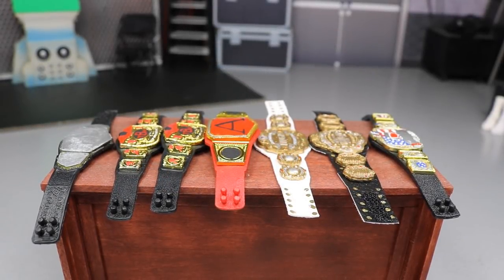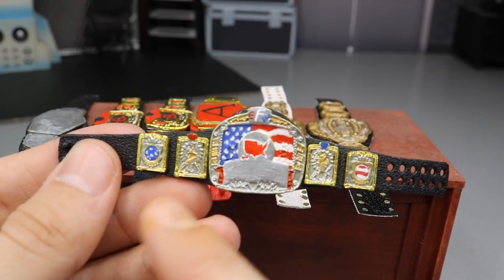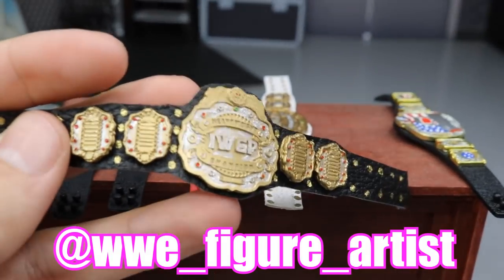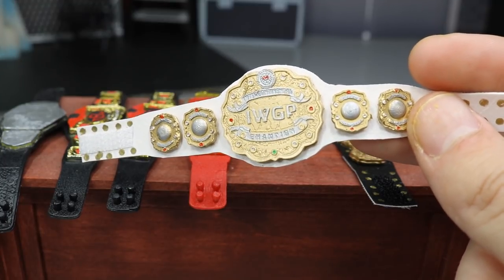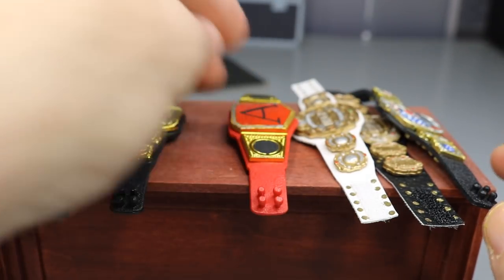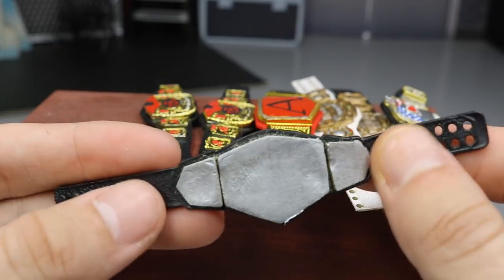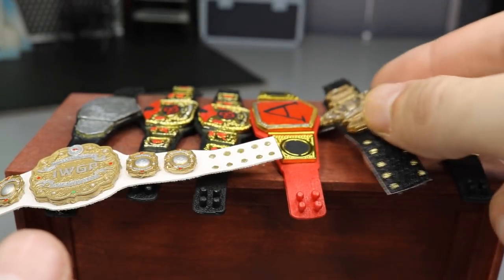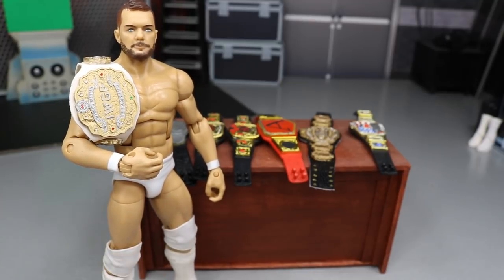CUSTOM WWE FIGURE CHAMPIONSHIP BELTS + MORE!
In todays video, I will be showing you guys some CUSTOM WWE Action Figure Championship Belts! We have some commissioned one of a kind WWE title belts & then we have some IWGP Action Figure belts that are custom made that would look great for Kenny Omega, AJ Styles, Okada, Chris Jericho & other AEW Wrestling bound talent!

LIMITED QUANTITY!